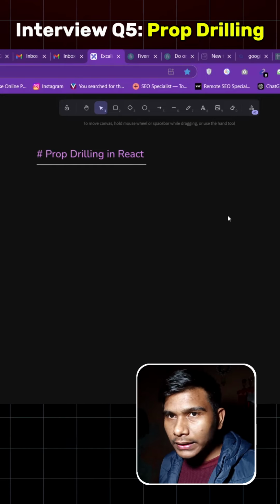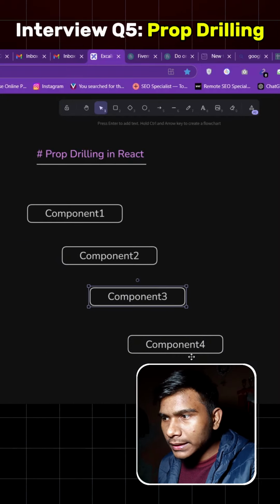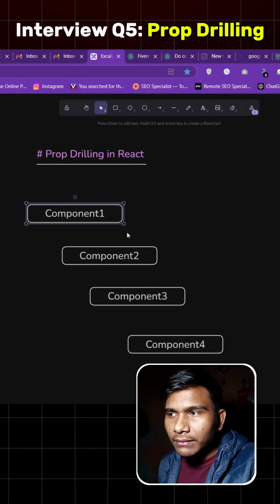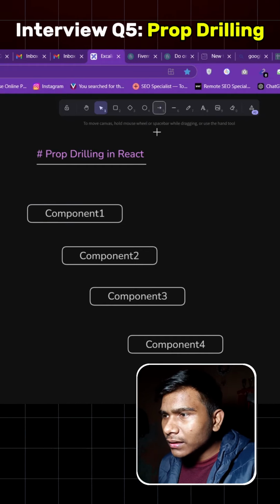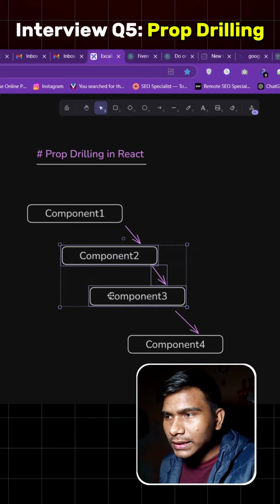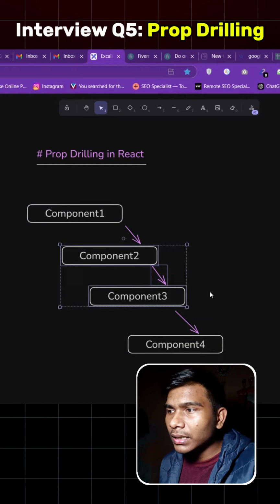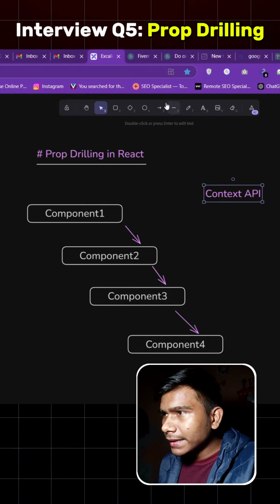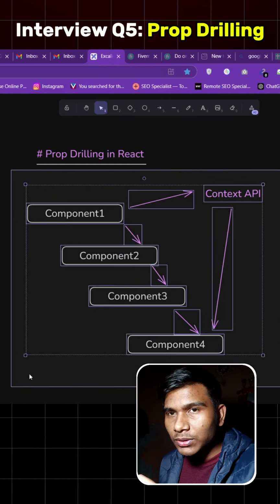Prop drilling in React : Most Asked React Interview Question!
This is all you need to know about Prop Drilling in React